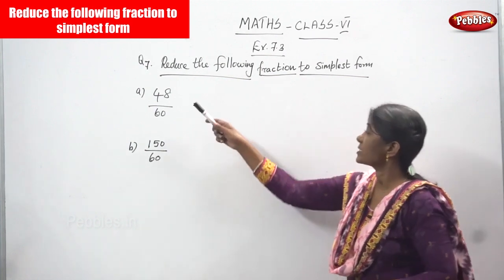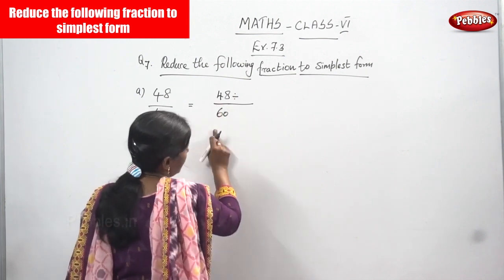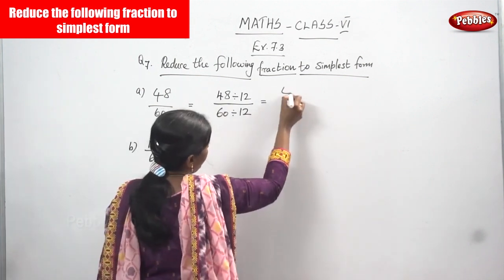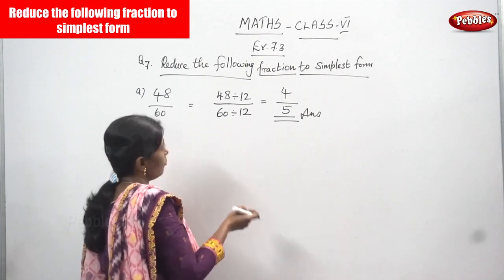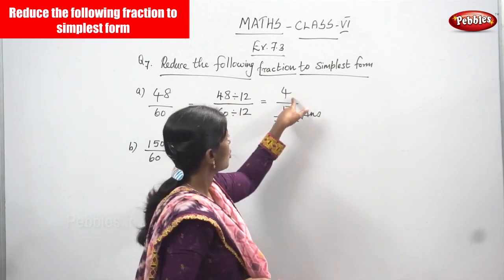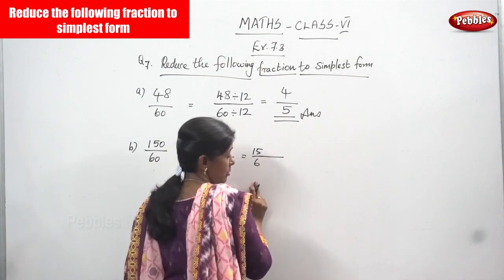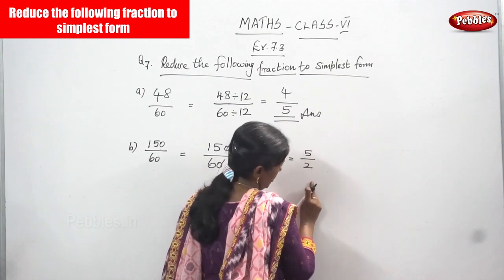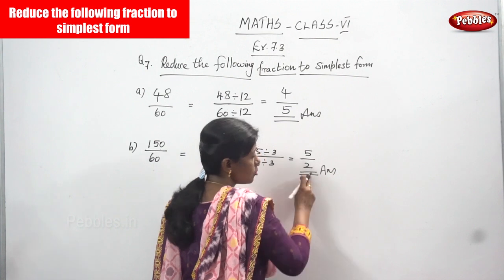6th Std CBSE Maths Syllabus | Reduce the following fraction to simplest form | CBSE Maths Part - 104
6th Std CBSE Maths Syllabus | Reduce the following fraction to simplest form  | CBSE Maths Part - 104